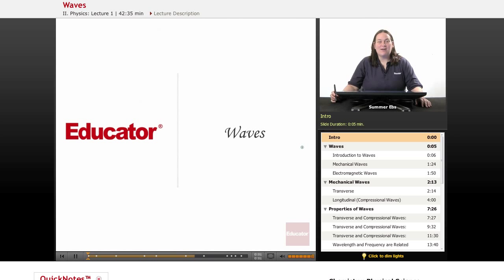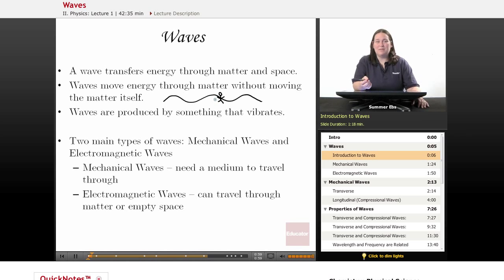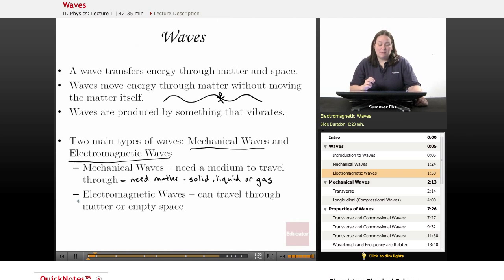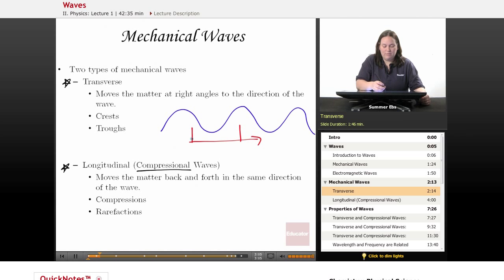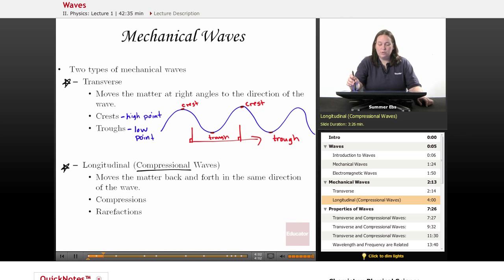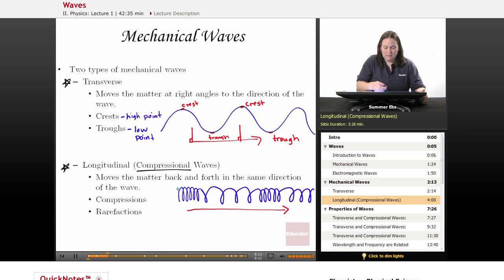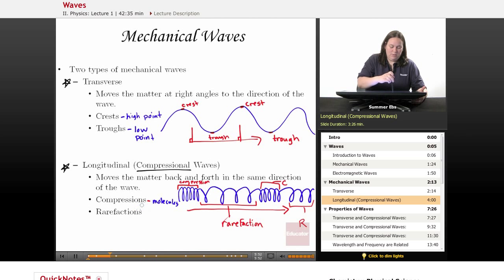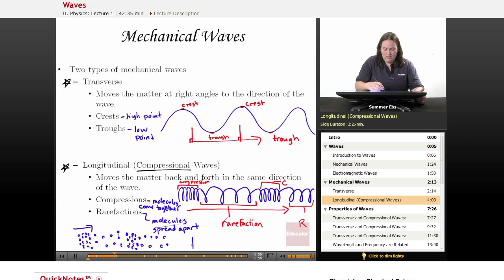Physical Science - Mechanical Waves